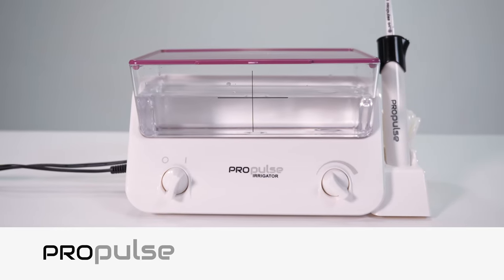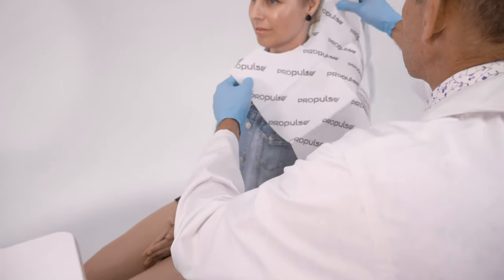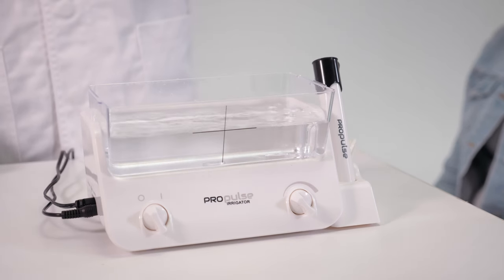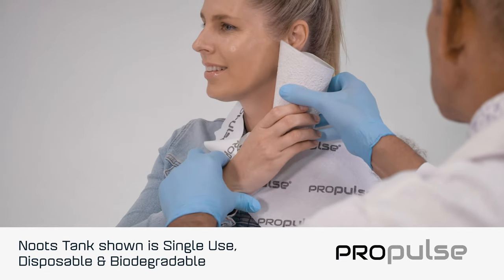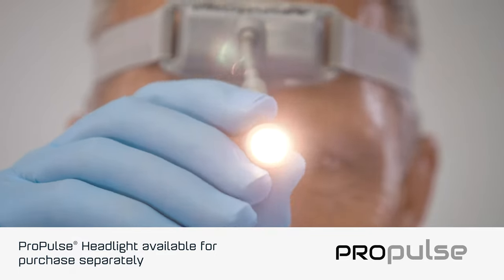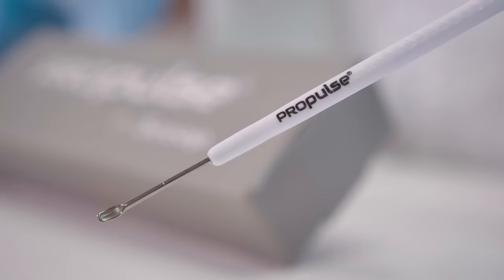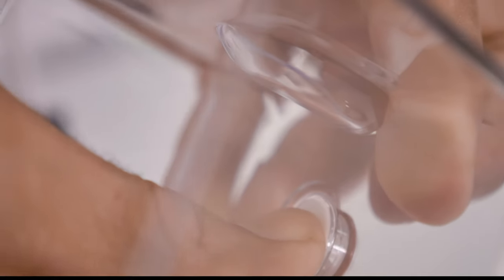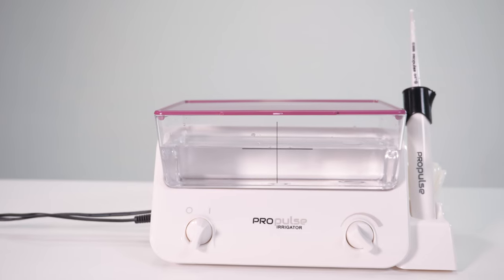ProPulse Ear Irrigator - How to Operate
Learn how to use your ProPulse Ear Irrigator easily and safely